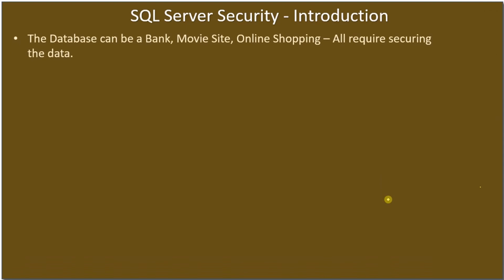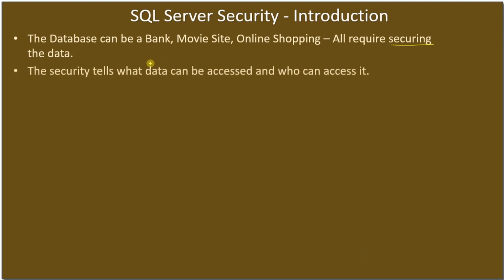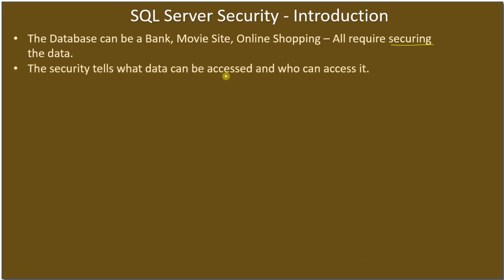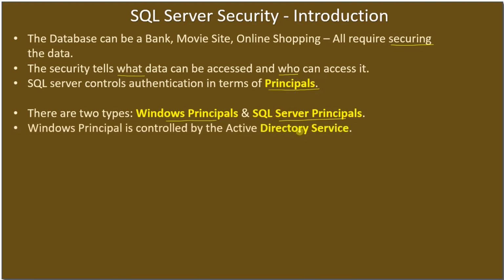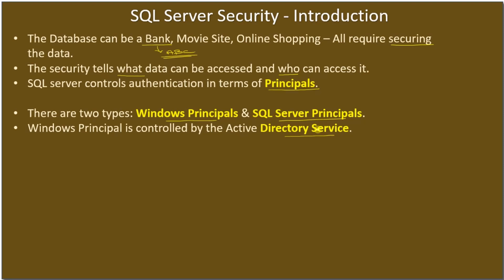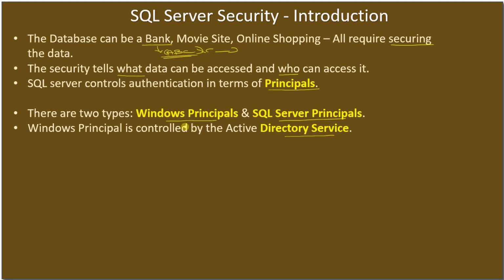Security Objects | Part 1 - Security & Security Principals | SSMS TSQL Tutorial #143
In this SQL Server Tutorial, we will learn about SQL Server Security Pricipals. Here you will learn what is Window Principal and SQL Server Principal.